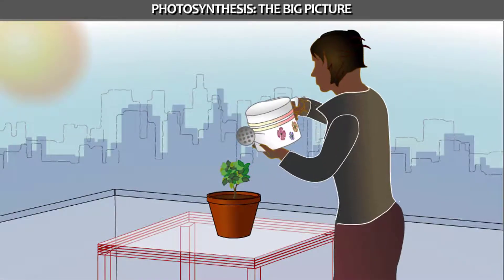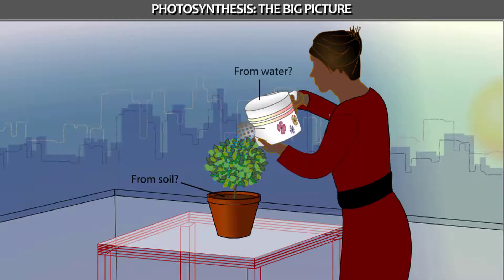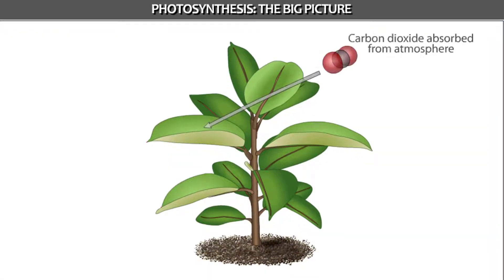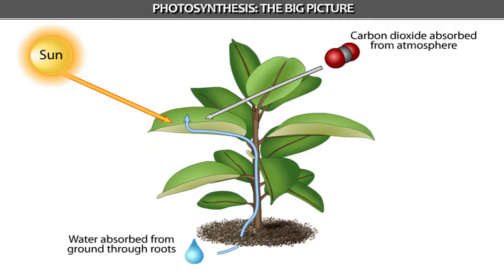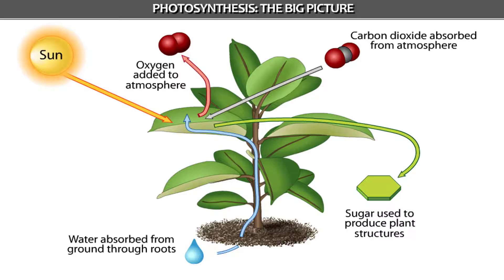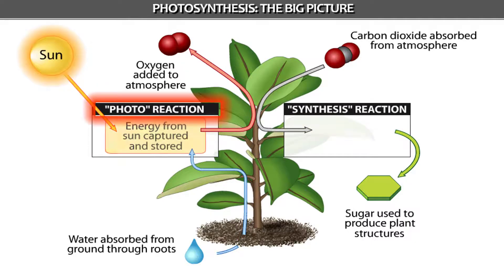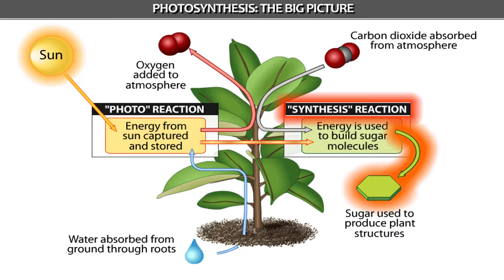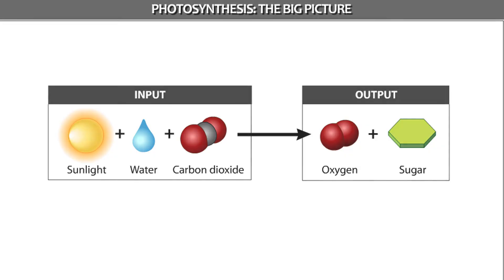Brief Summary on Photosynthesis - Animation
Can increase its weight by 150 pounds as it grows.
Where does the new tissue come from? From the soil? From water?
Or possibly from the air? The amazing truth is that new
material.

comes from an invisible gas in the air.

In the process of photosynthesis, plants capture carbon dioxide gas from the air, energy from sunlight, and water and small amounts of chemicals usually found in soil.
From these inputs, plants produce sugars and other organic matter that are used to make plants structures such as leaves, roots, stems, flowers, fruits, and seeds. The planets also give off oxygen, a by product that happens to make all animal life possible.

Photosynthesis is best understood as two separate events.
In the "photo" segment, light is captured and temporarily stored in energy storage molecules.

During this process, water molecules are split and produce oxygen.

In the "synthesis" segment, the energy in the energy storage molecules is used to build sugar molecules from carbon dioxide in the air.